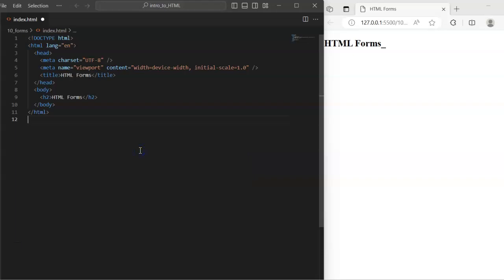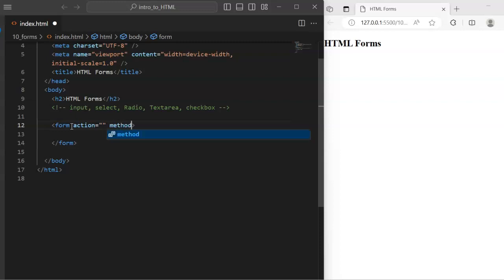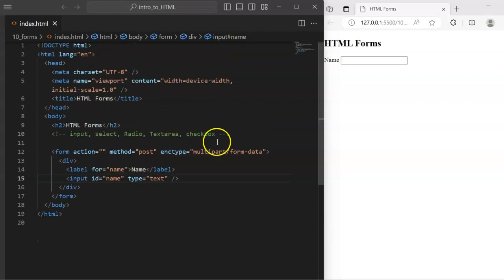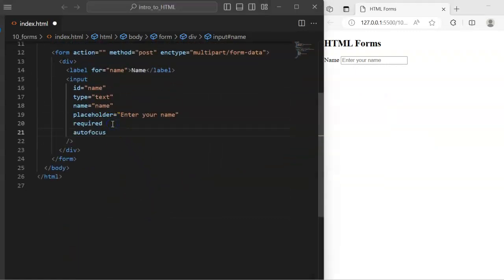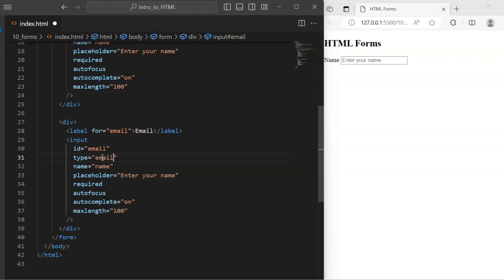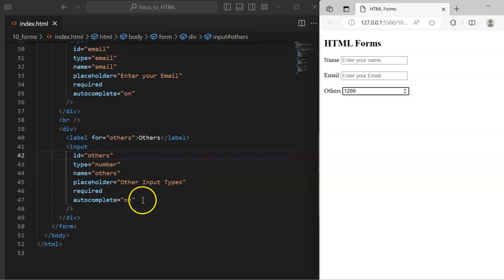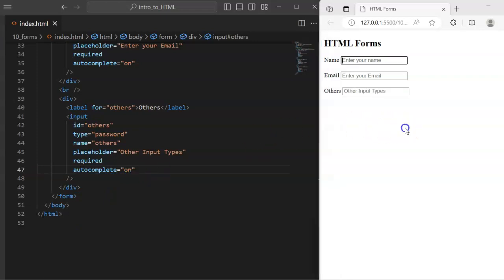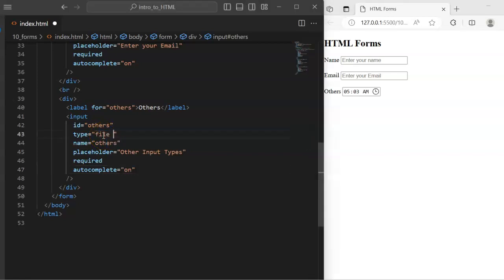Working with Forms in HTML | HTML Tutorials for Beginners | Full Course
This HTML tutorial video will help you learn how to work with Form in HTML. Essential for beginners! 📝💻